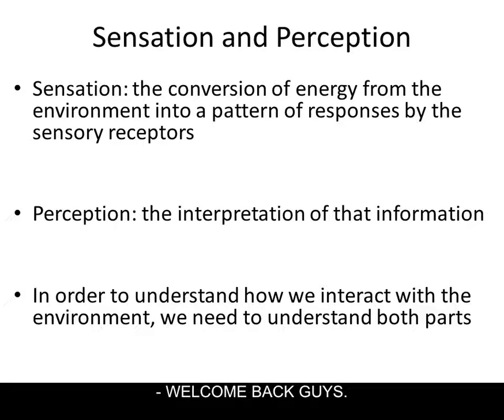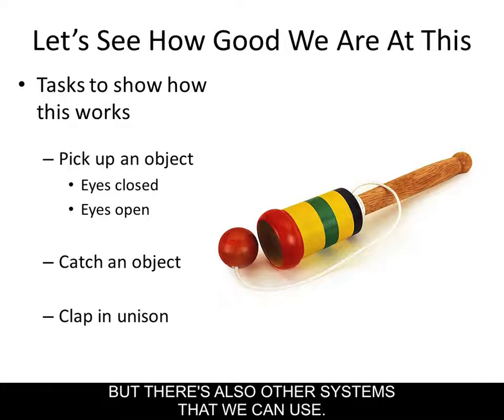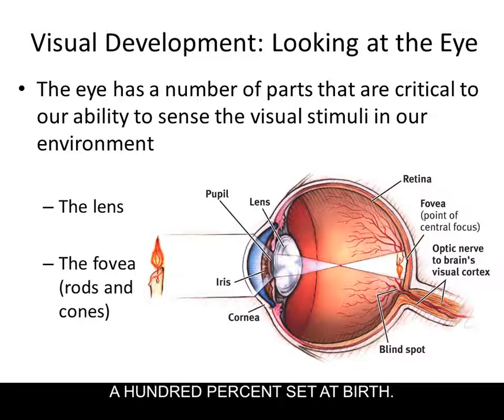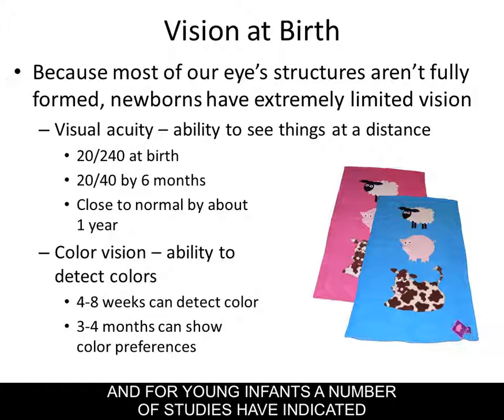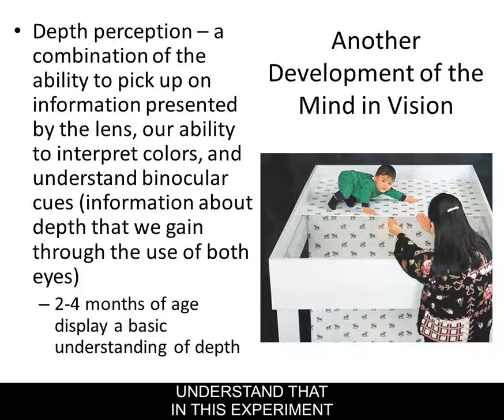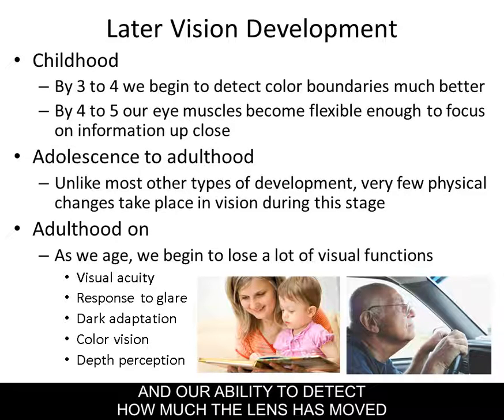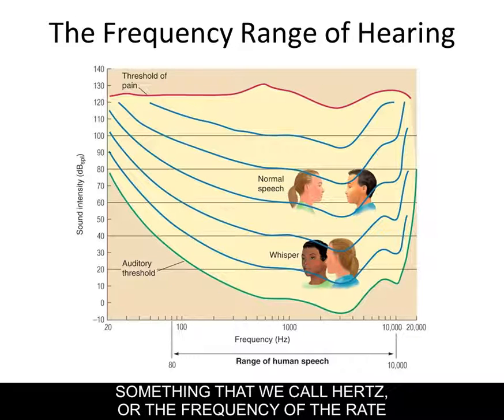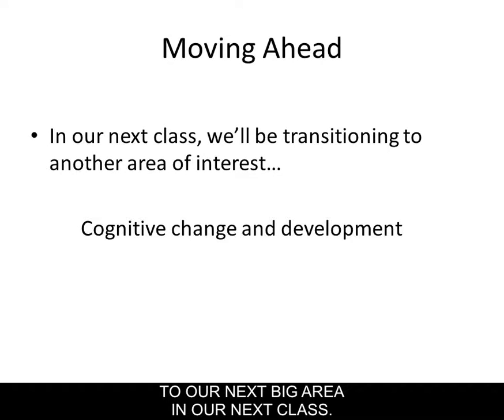Class 4 Motor and Sensory Development Part 2 cc